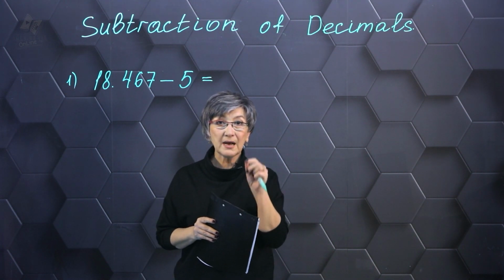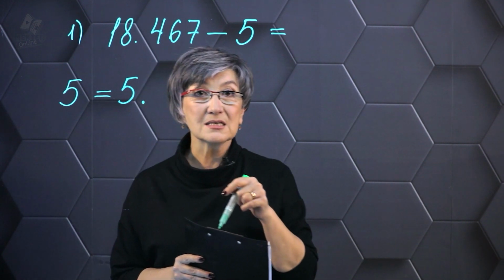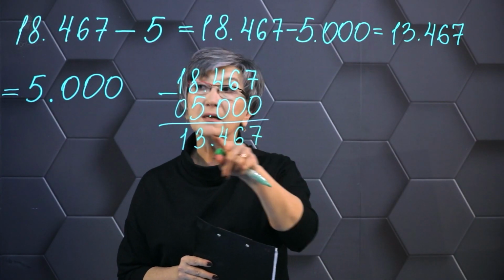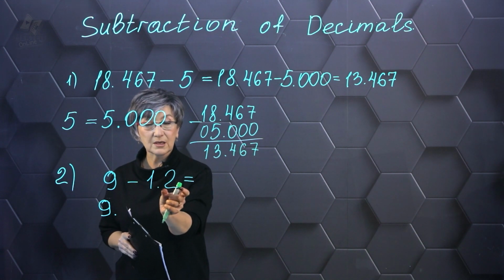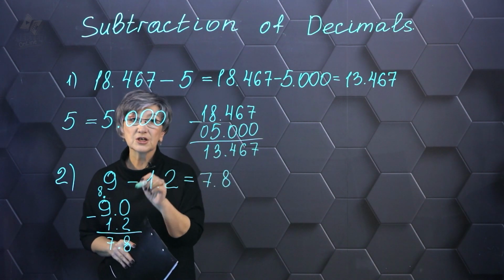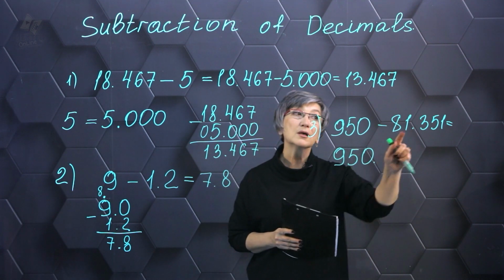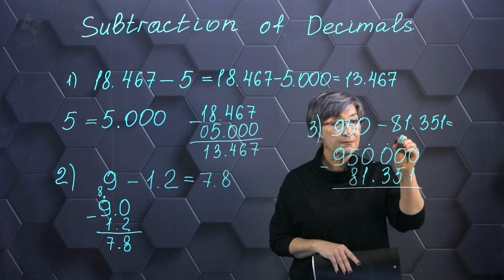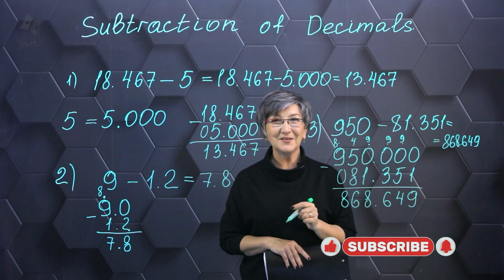Subtracting Decimals. Part 2.